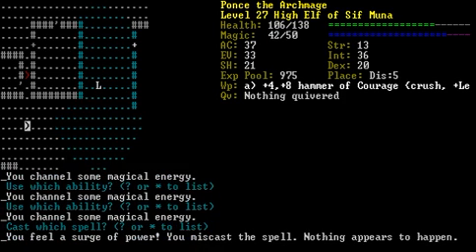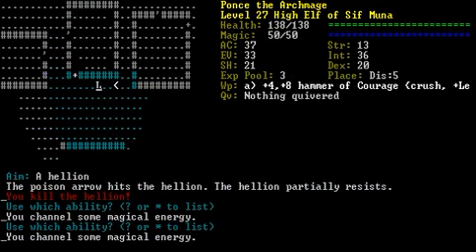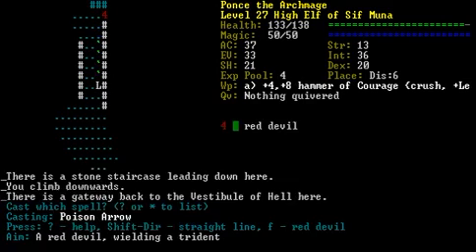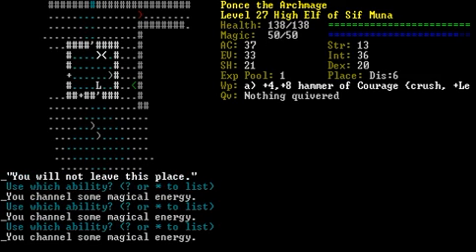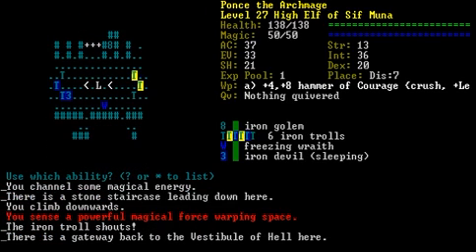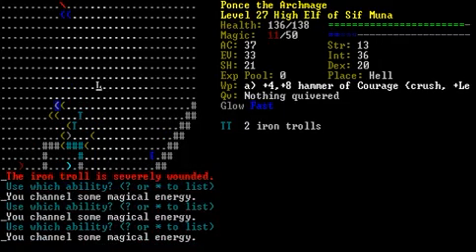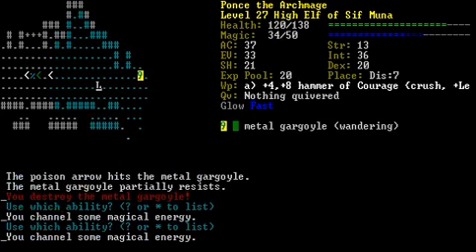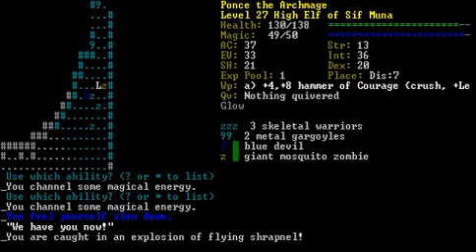Let's Play: DCSS - ELF RISING Part 34